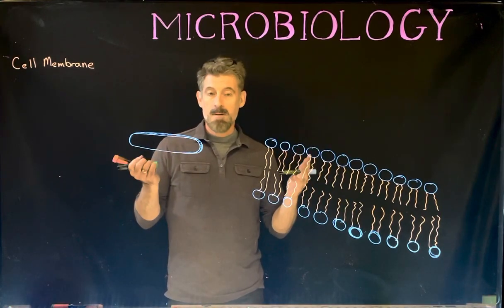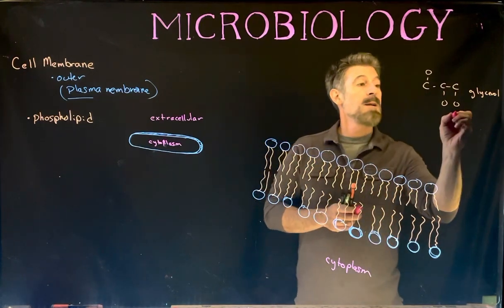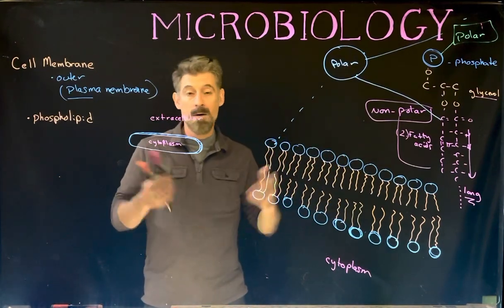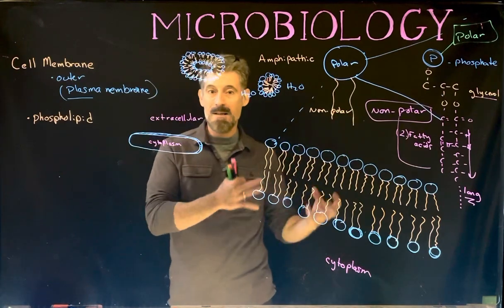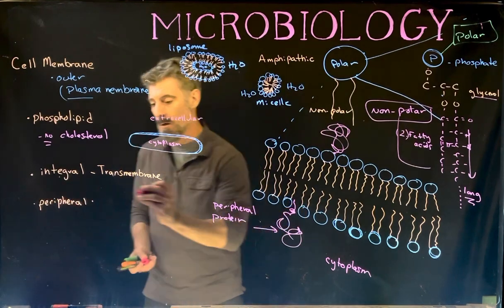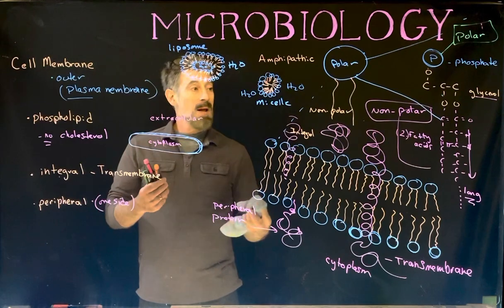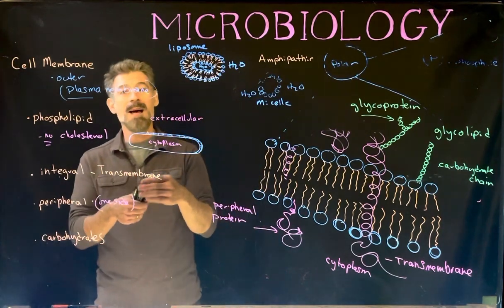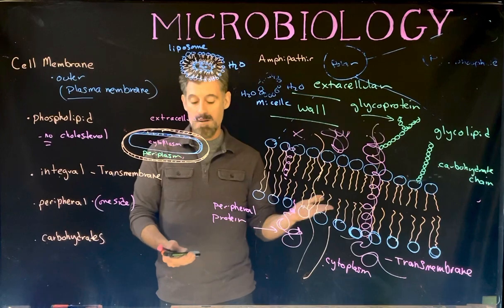Bacterial Cell Membrane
The membrane of a bacterial cell is very similar to the membrane we see in eukaryotes with some slight variation. Bacteria, for example, lack sterols and we do not find cholesterol embedded in the membrane. If you already know all about cell membranes, this will simply be a review. If not, you will be oriented to the main terminology and structure.